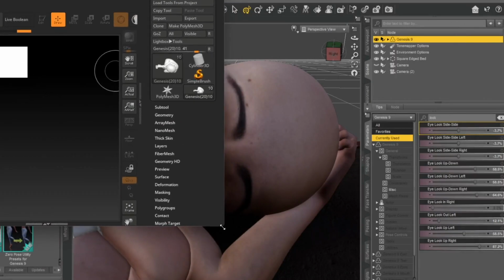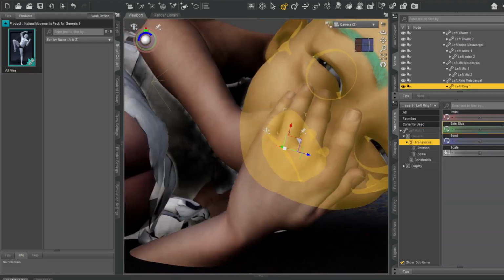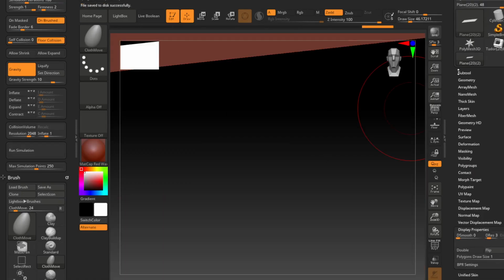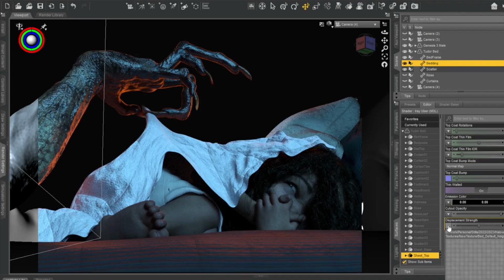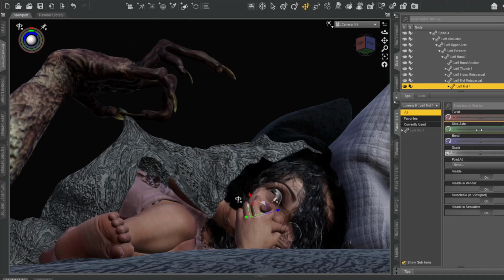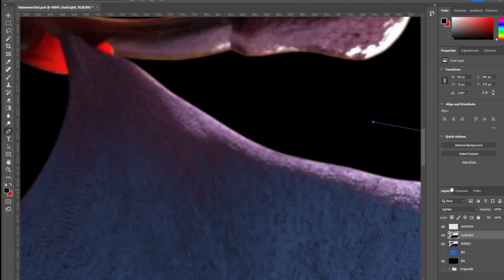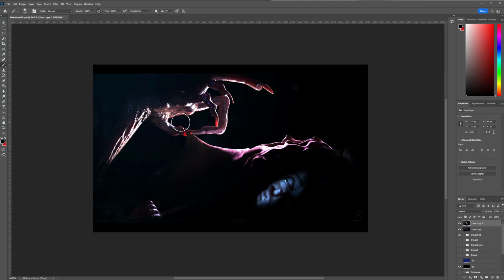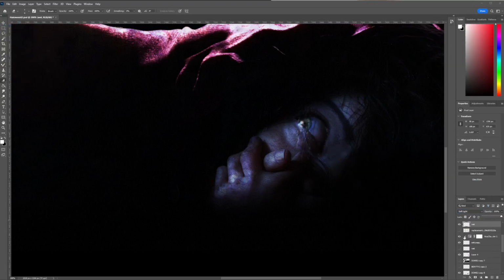making of "hide" (from start to end on how i go about an image)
In this vid I go over exactly how I do an image from start to end. What I use and how I use it. I discuss my techniques and secrets on how I get my images looking the way I do.